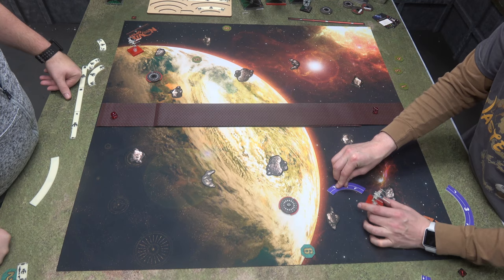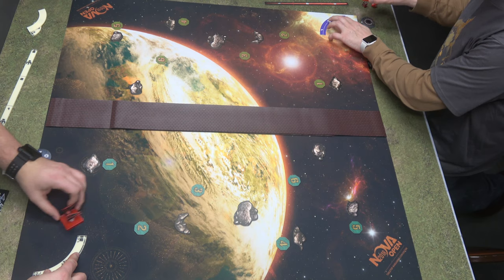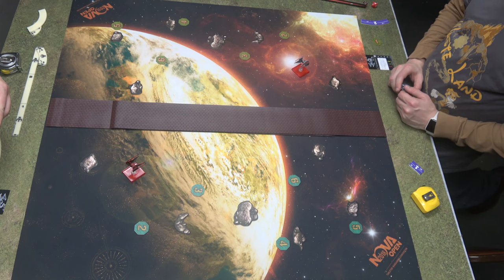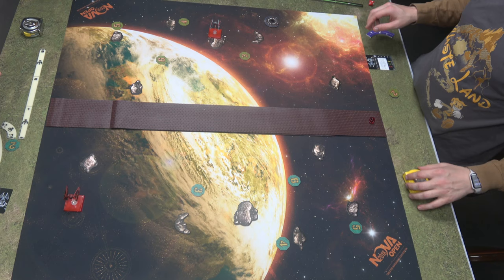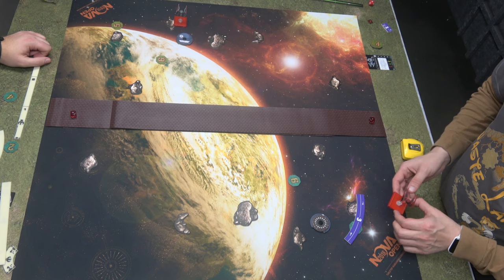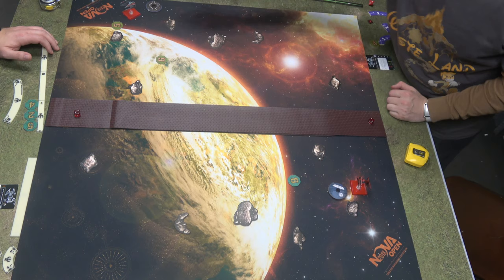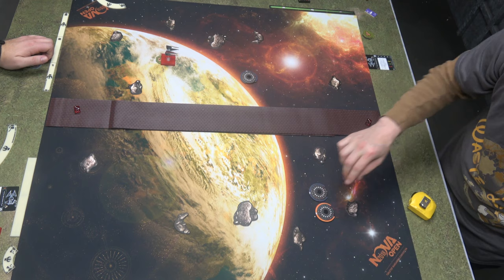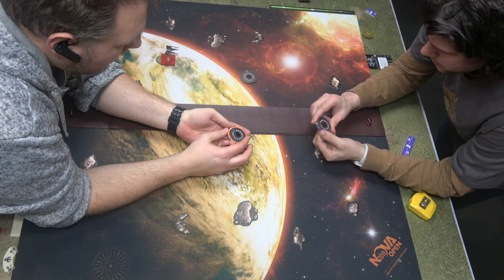X-Wing 2.0 Become the Best or Die Like the Rest Practice Challenge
Thanks to the Mynock PodCast Josh and I hone our skills by practicing maneuvers.
s
Find out more about Cool Guys Nation and sign up for our news letter

Shot by Aaron and Josh
Edited by Aaron

Cool Guys Nation is:
Aaron
Josh
Aron
Sean